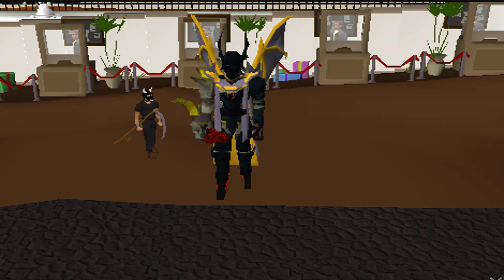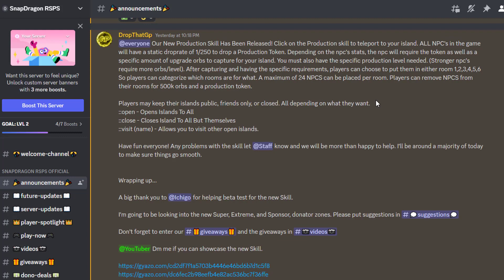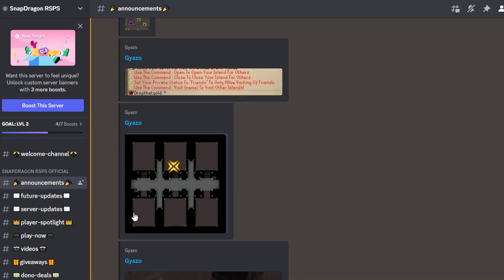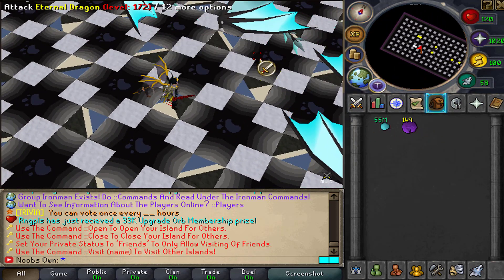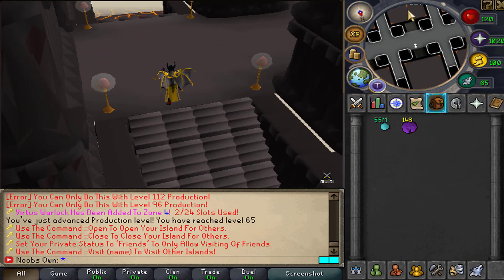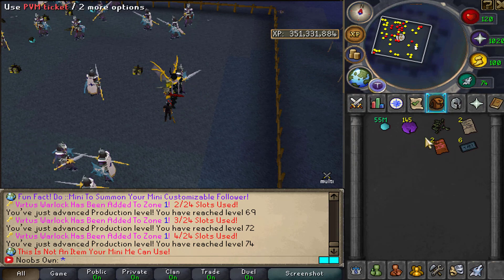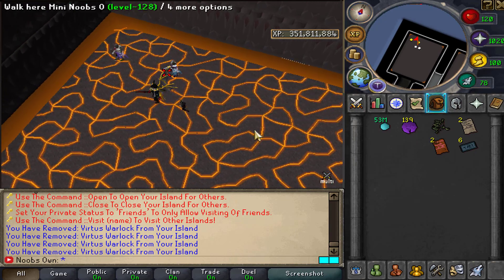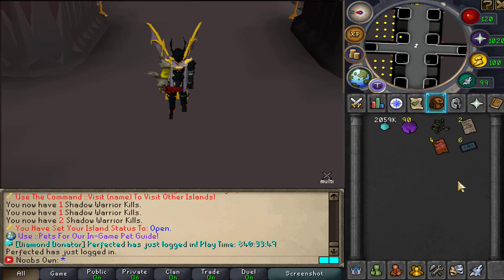NEVER SEEN BEFORE AWESOME CUSTOM SKILL *New Production skill* + Giveaway [Snapdragon RSPS]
*Ignore*
JordanRSPS Sohan Sprad DidyScape ShieldsVids Dorfism rsps guy vihtic prophet fpk merk wr3ckedyou rsps walkchaos Runescape Runescape Private Server RSPS OSRS Oldschool Runescape Rags to Riches ImaginePS PS Imagine Imagine PS New OSRS Server Big Huge Giveaway Insane Massive 317 Come Chill Check Out 617 518 RSPS Runescape Custom EP 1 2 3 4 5 BeastPK,Beast PK, 667 RSPS Dreamscape Dreamscape RSPS Dream Scape DS DSClient Dreamscape317 Indova Indova PS IndovaPS Indova RSPS noobs own divination Bethlehem Roatpkz Valius stargaze exora alora eradicationx azura kozaro xeros vitality bethlehem goldenscape mythicalps turmoil runepvp near reality catalyst tyras apollo celestial velheim asalias azerite crystalps alaris customscape janus rythmx spawnx enchanta project decimate icarus inquisitor blitz Utopia runepk Anarchy Simplicity runerealm lunite warscape exiles seers solak os-scape osscape equinox the realm genesis rebirth delrith lunite redemption solak Elvarg Avalon Snapdragon